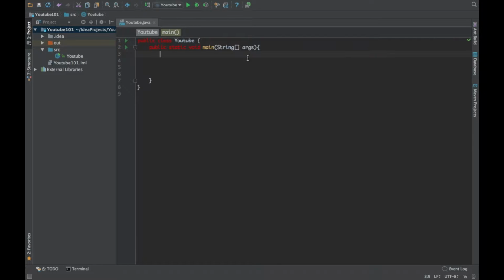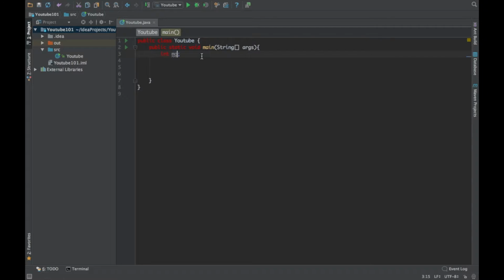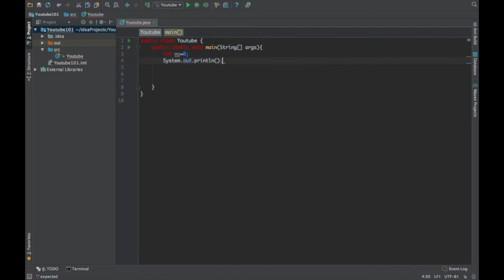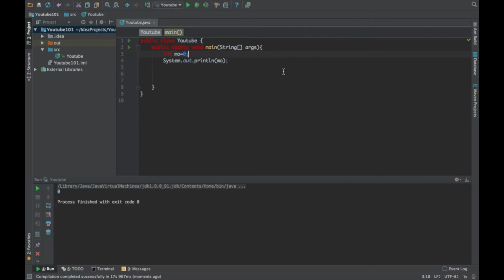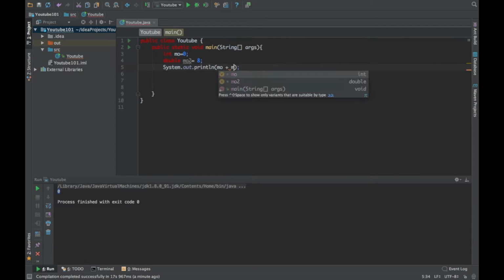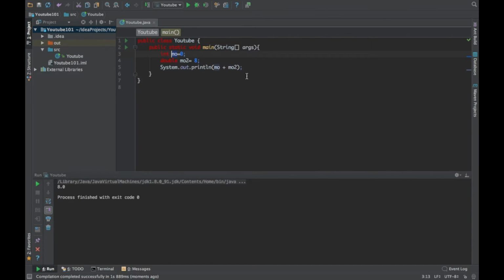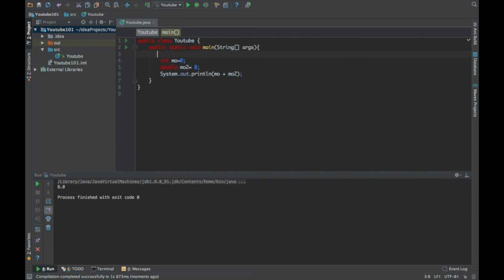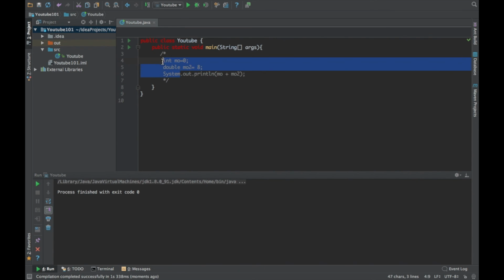Java Programming Tutorials - 2 - Variable Declaration + Comments